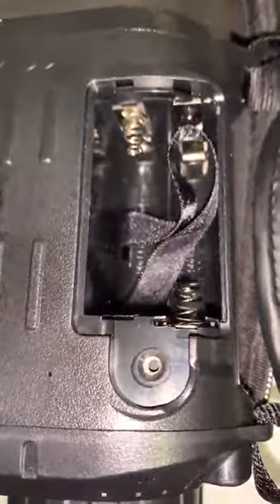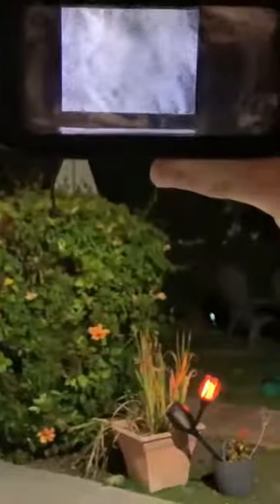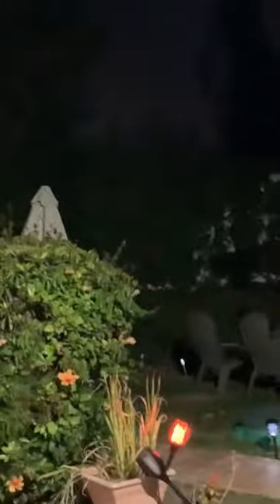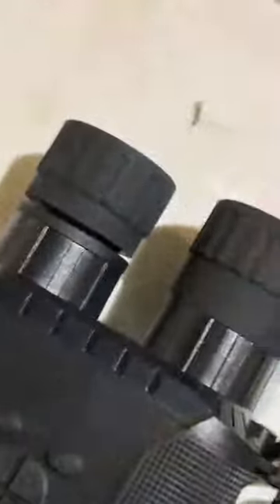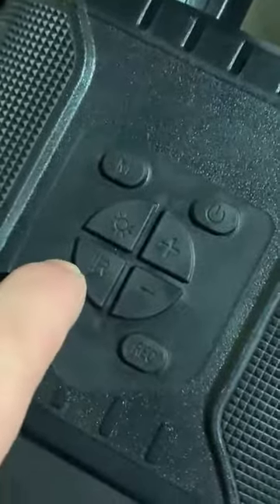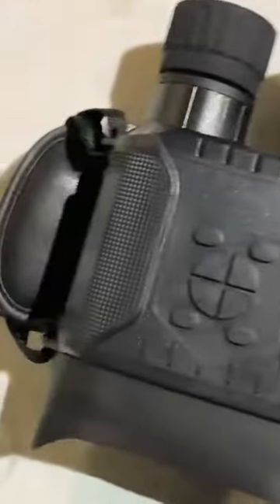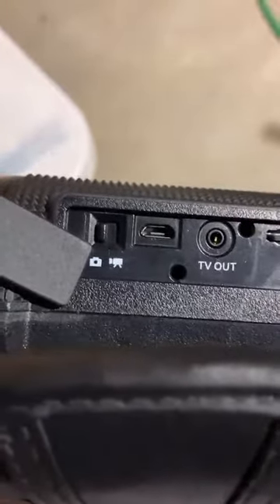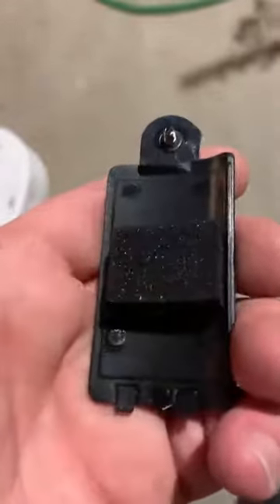Bestguarder NV 900 4 5 22 5X40mm Digital Night Vision Goggles Binocular Review, Awesome Night Vision